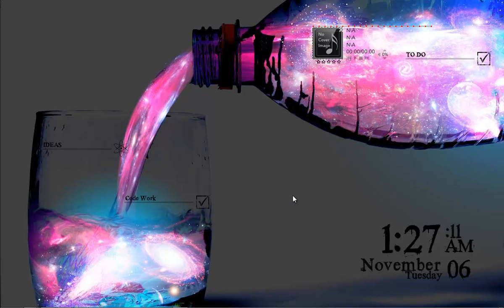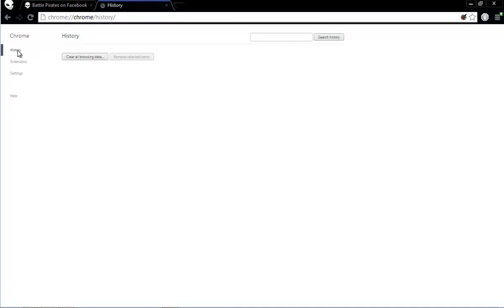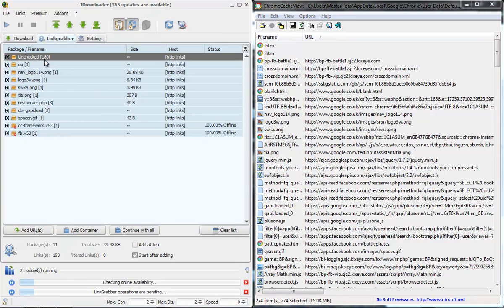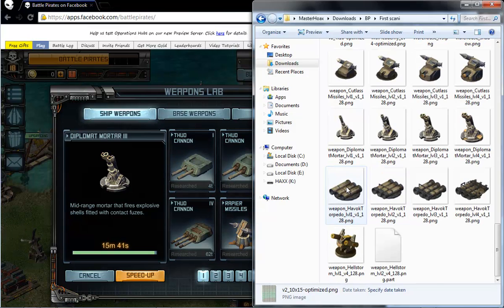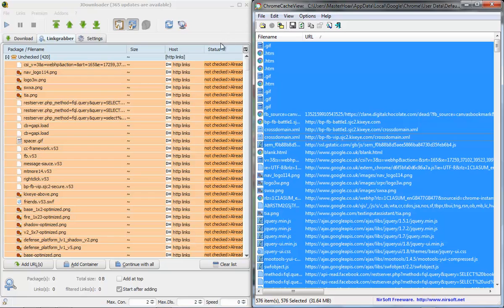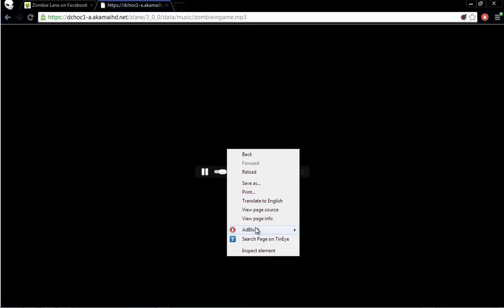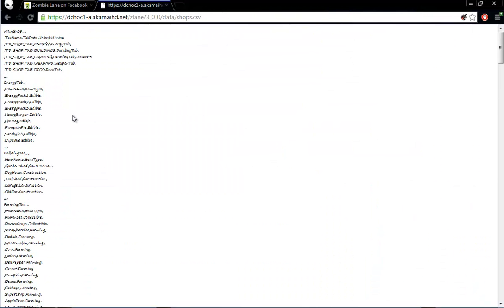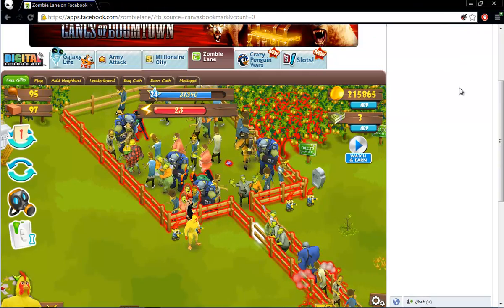Riping Game Images-Audio and more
This shows you how to rip game images from any online game.. Not only that but you can rip the audio files, script files and many more files and save them to your computer for future use.